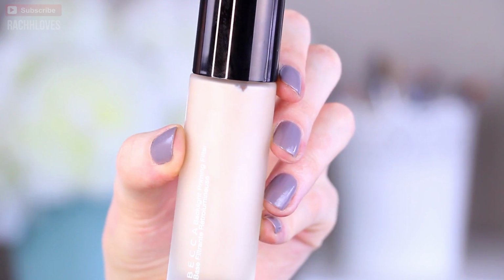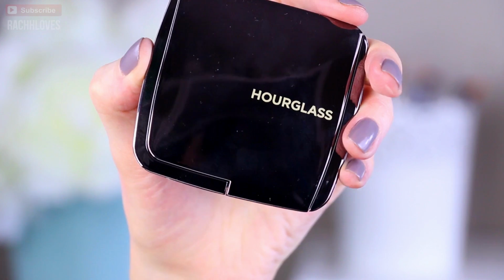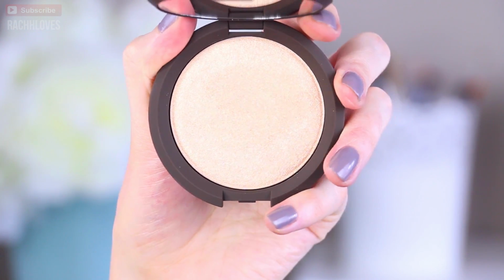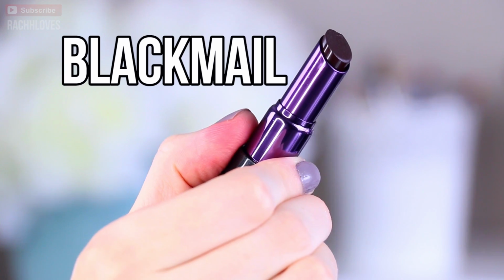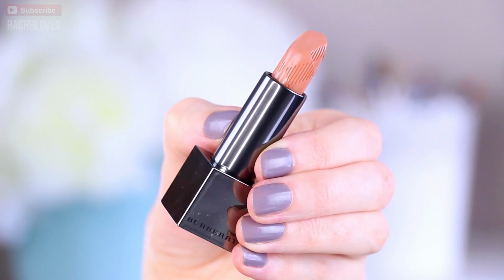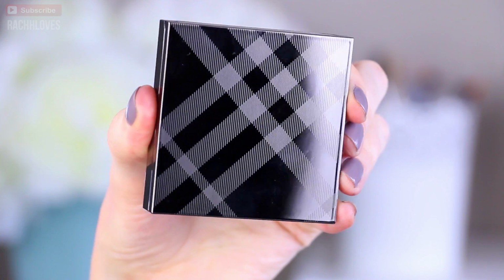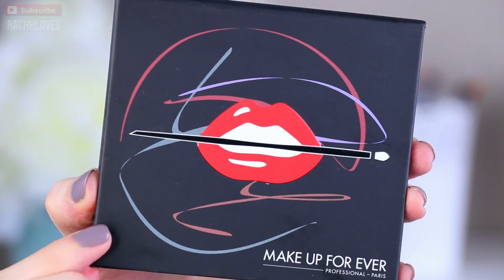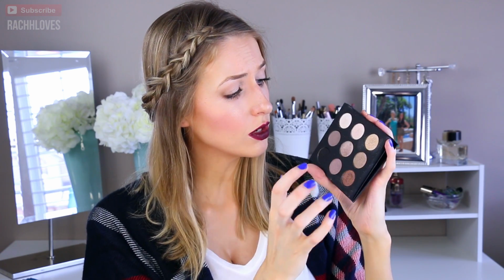SEPHORA HAUL UPDATE || What Worked & What Didn't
After testing makeup for the last 2 weeks, here's what worked and what DIDN'T.